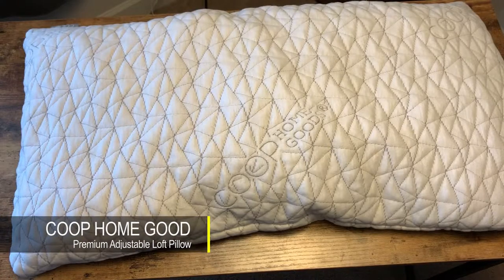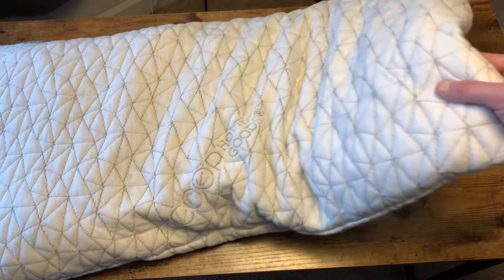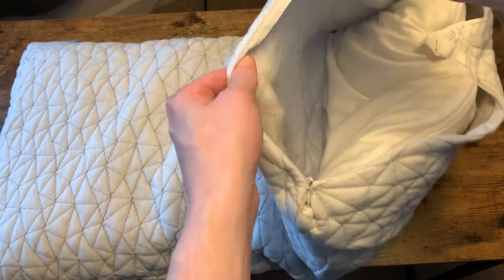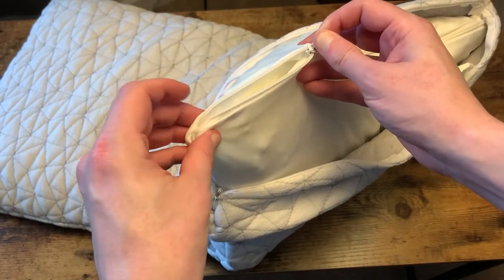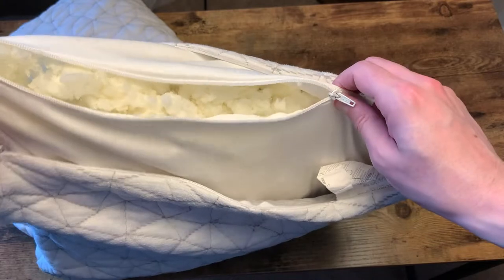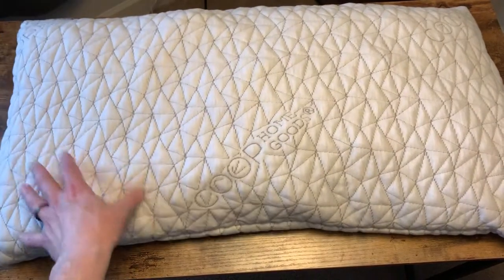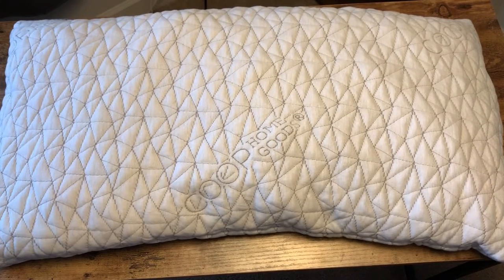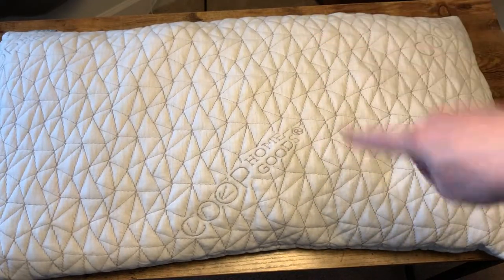Coop Pillows Are AMAZING!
I got my first Coop Home Goods pillow in 2016 and never looked back. These things are an absolute dream pillow because you can easily customize it and also remains really easy to clean. These are our go-to pillows and the one I recommend to everyone who is looking for a new one. Can't go wrong with the Coop Home Goods original!